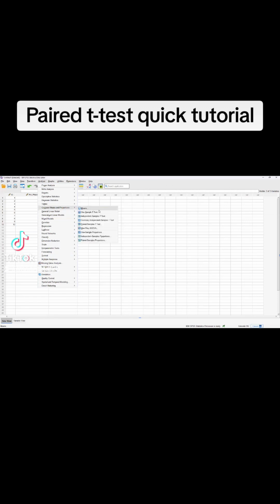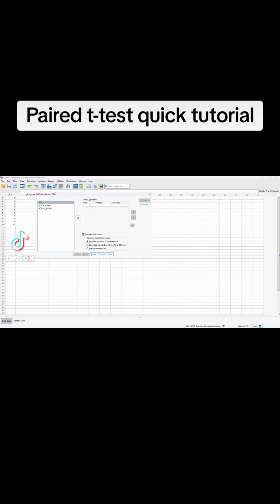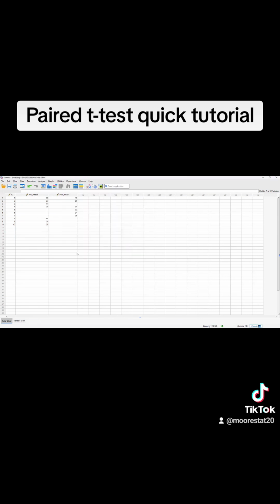paired t test in spss